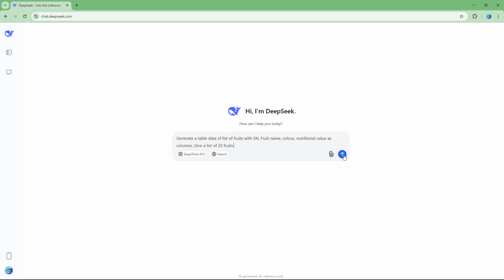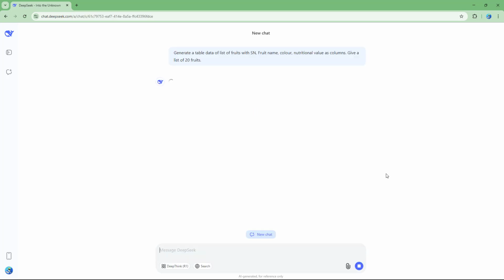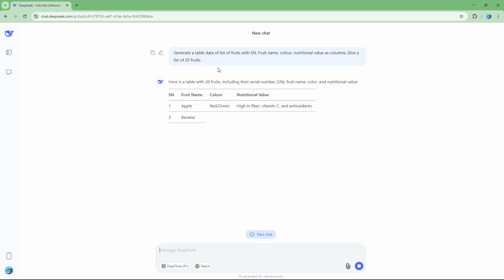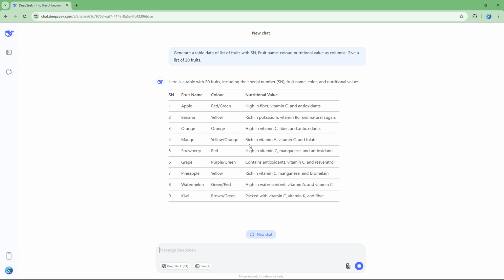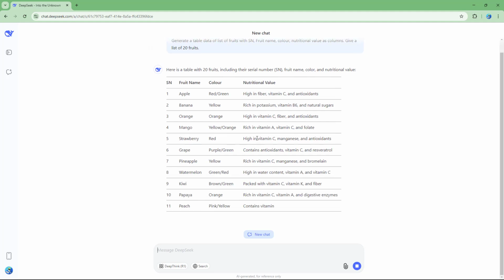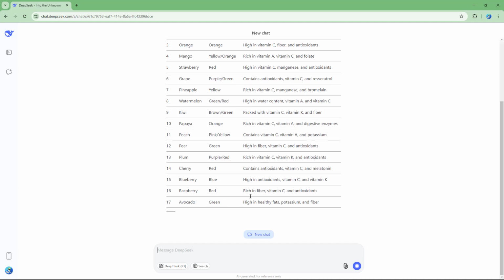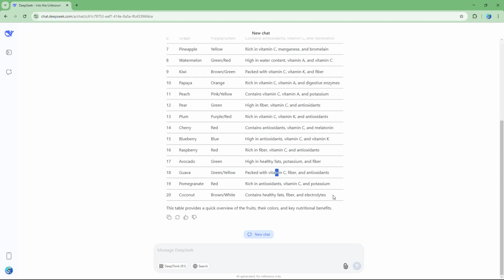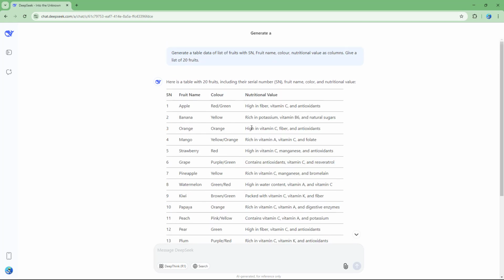DeepSeek - Lesson 5 - Table Data Generation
In this tutorial, we will be discussing DeepSeek Chat Table Data Generation an advanced AI text based chatbot tool.